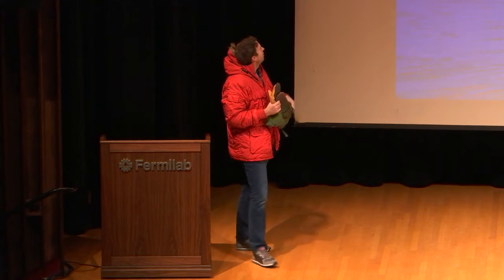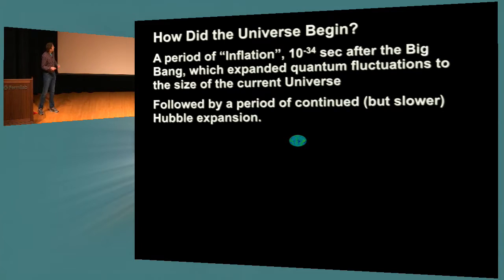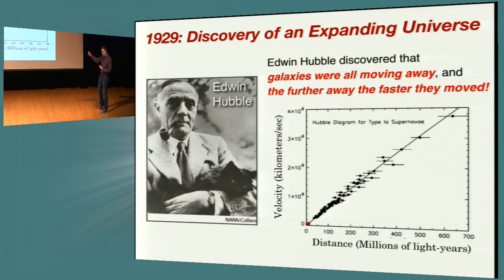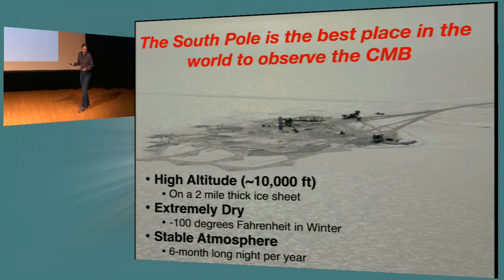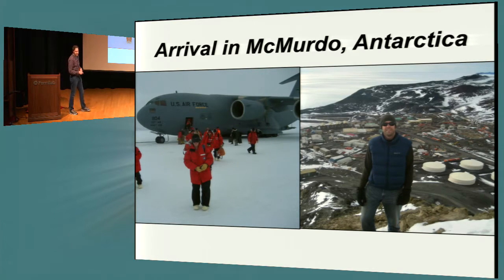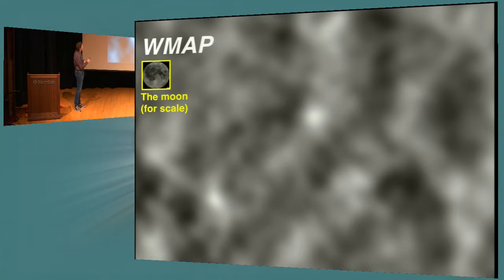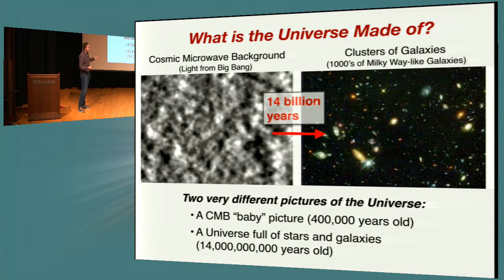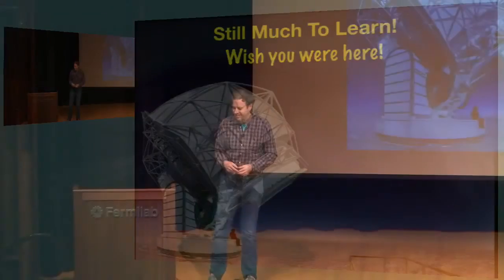2015 Physics Slam - Bradford Benson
Bradford Benson makes his presentation on his South Pole Cosmic Ray research at the 2015 Fermilab Physics Slam